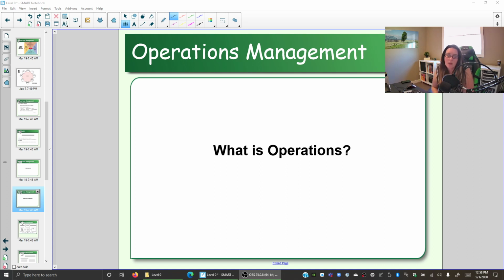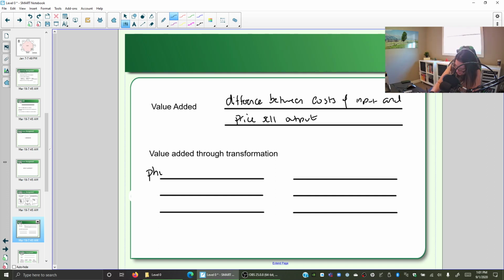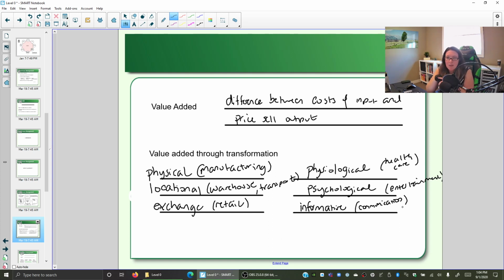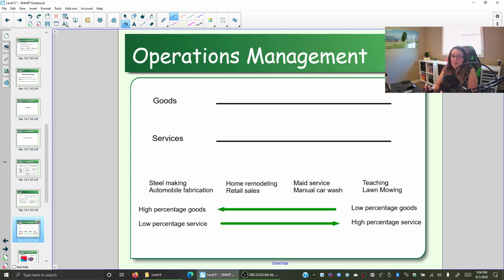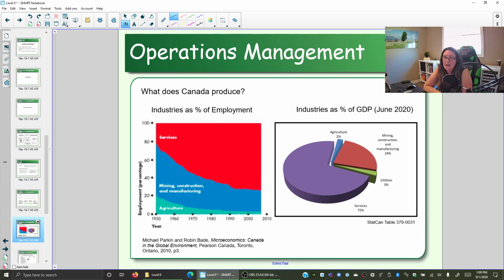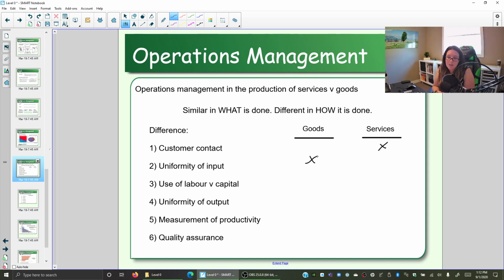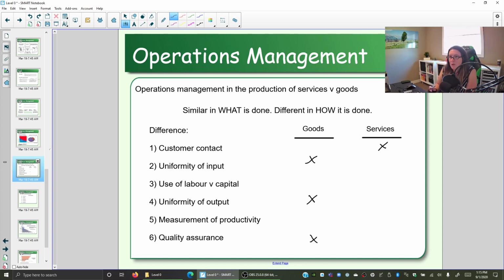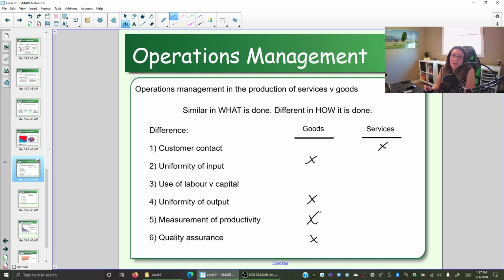What is Operations?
Before we can manage operations, we need to know what operations means.